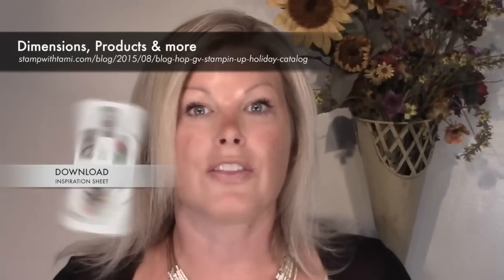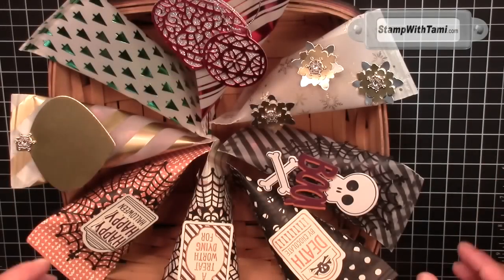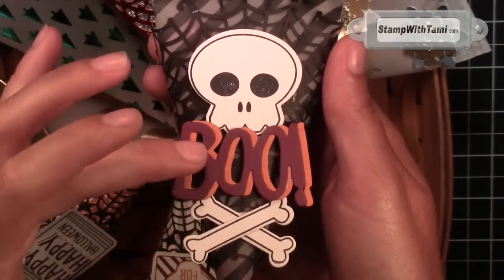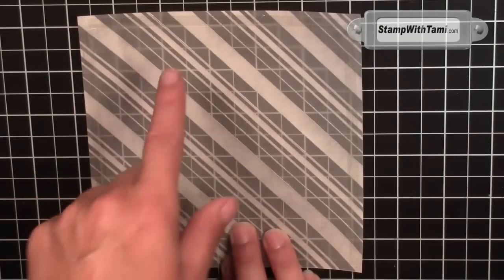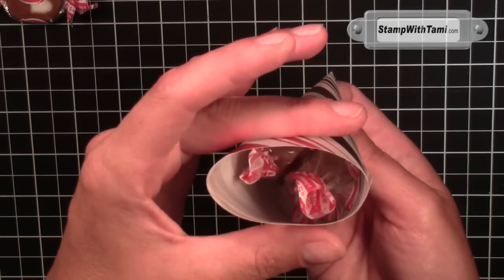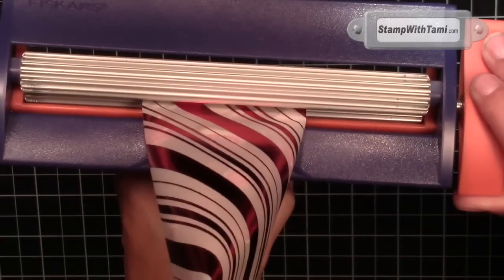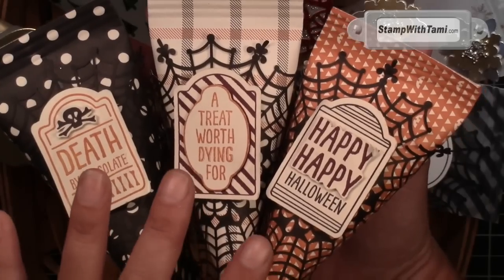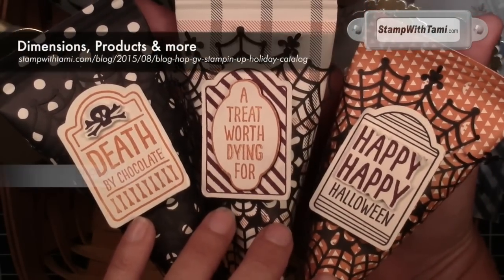How to make Sour Cream Treat Pouches featuring Stampin Up Holiday Catalog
Looking for candy treat  favor ideas for Halloween and Christmas? Doing a little "throw back" today with these fabulous Sour Cream containers. Super easy, cool and fun to make. I've used a variety of designer paper and vellum. Fill them with your favorite candy, or a gift.
In the video I'll explain why I'm going to gain 5 pounds making these, and experience a little "throw back" to the 80's.

These treat pouches make great:
    Party Favors
    Table Decorations
    Gifts
    School Halloween Party

The Stampin Up Holiday Catalog releases to the public on September 1, 2015.

Tami White
Stampin Up
Independent Demonstrator